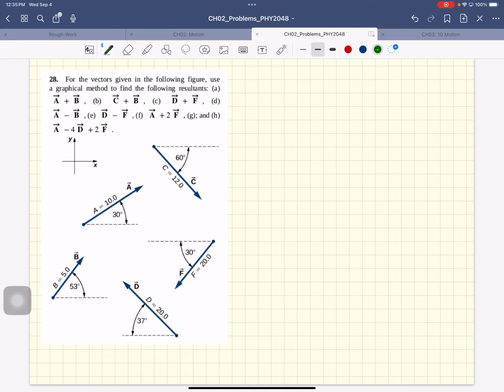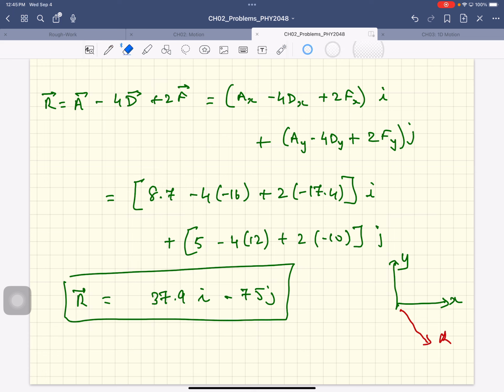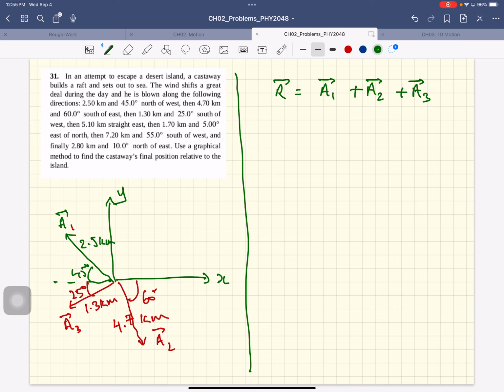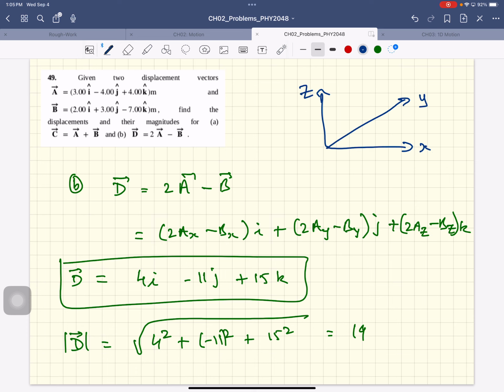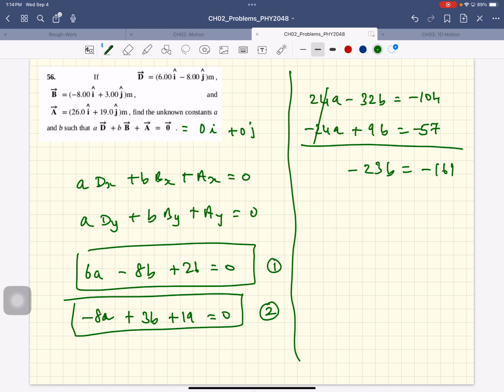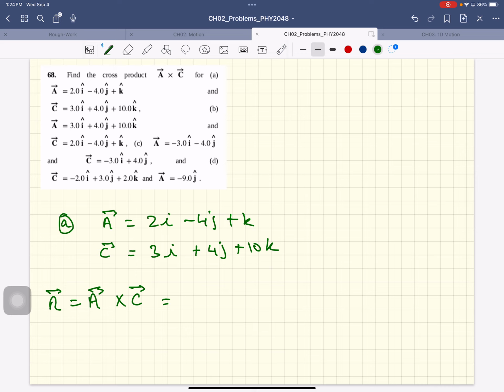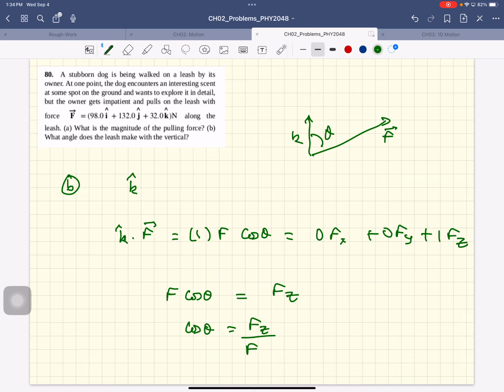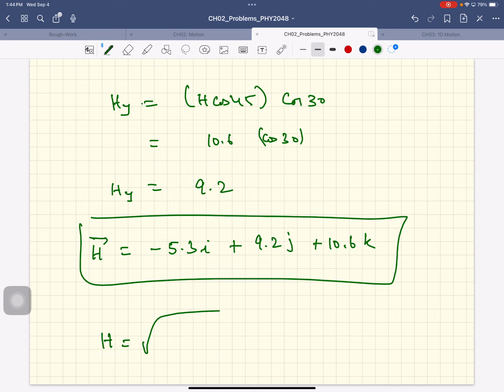PHY2048 CH02 Problems FA24